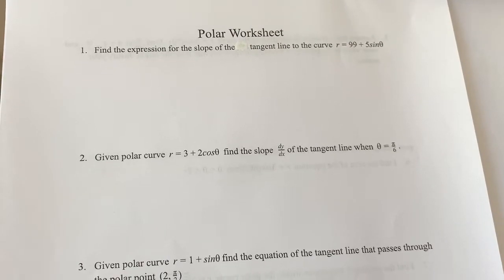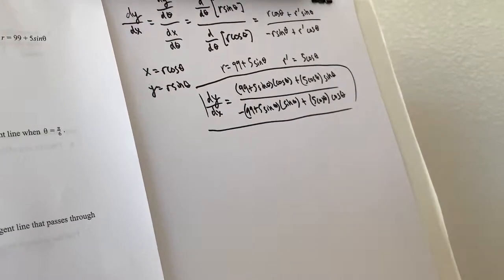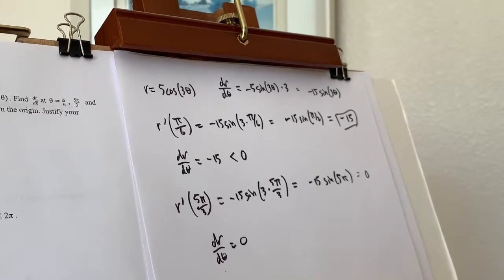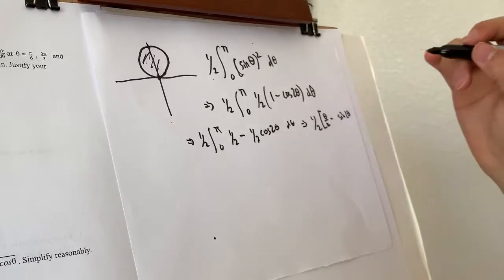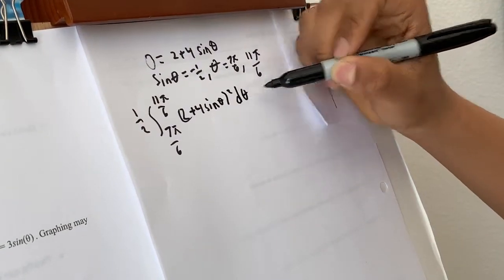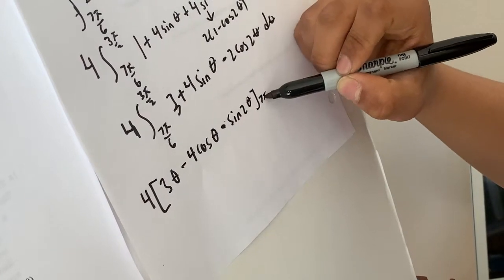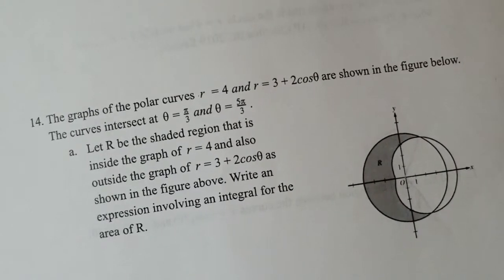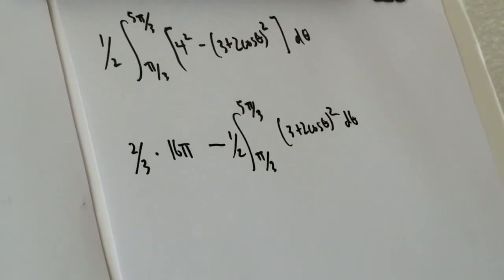AP Calc BC Project Video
Credits for video: Liam Tan, Maxwell Yao
Class: Period 4 Farrar Calculus BC
Topic: Polar
Problems 1,5,8,9,14a included within the video